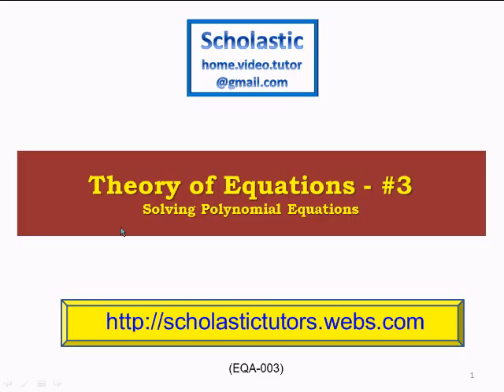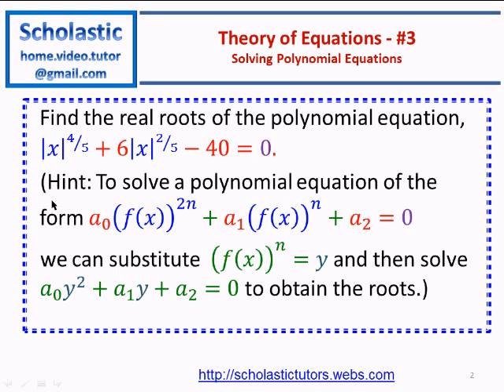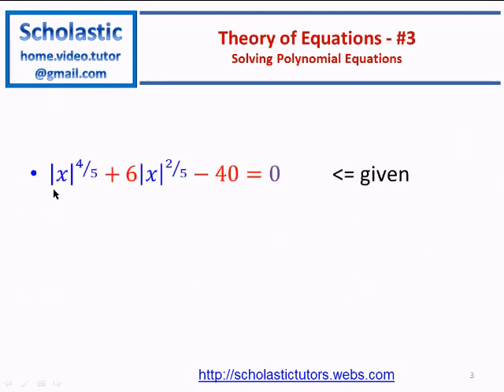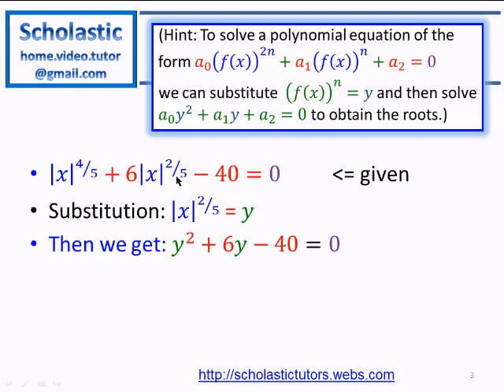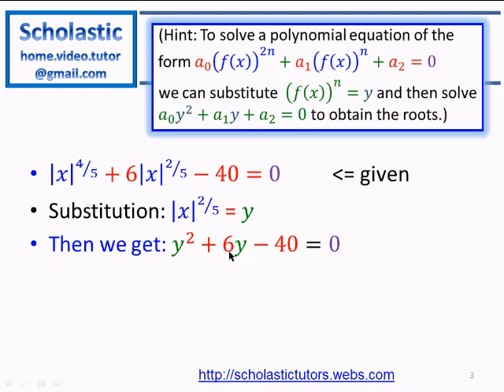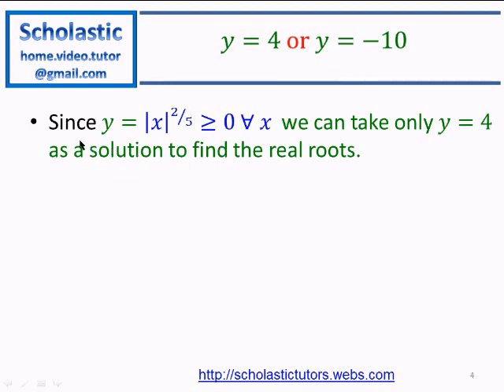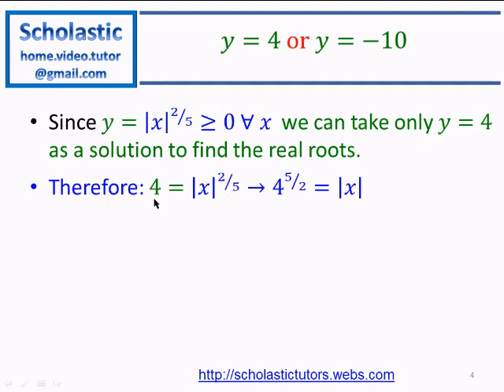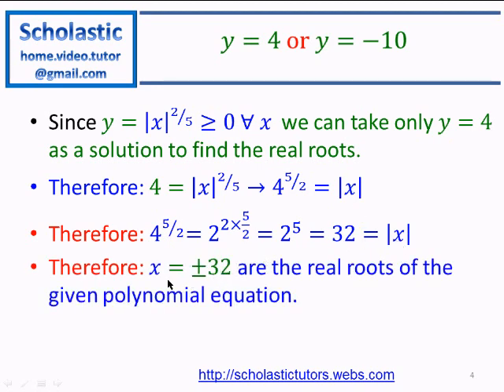Theory of Equations #3- Solving Polynomial Equations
Find the real roots of the polynomial equation.